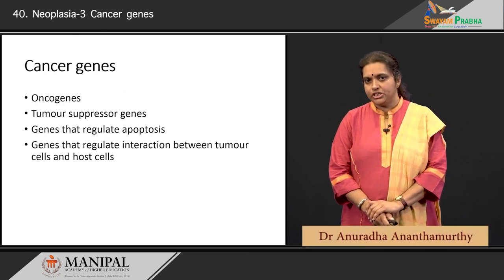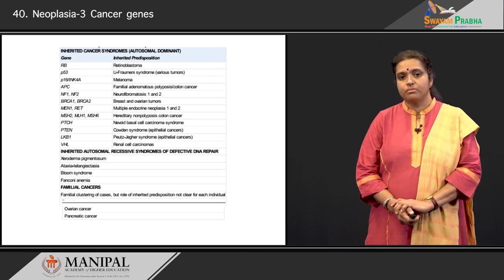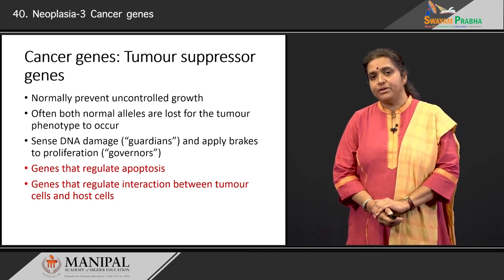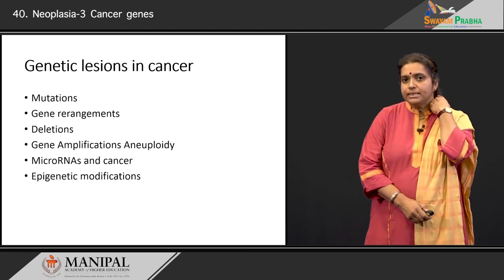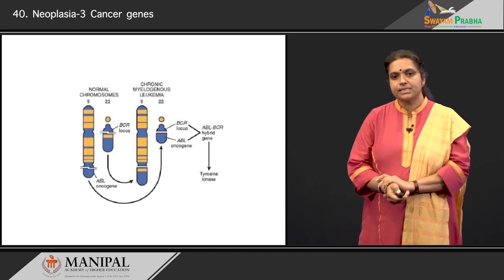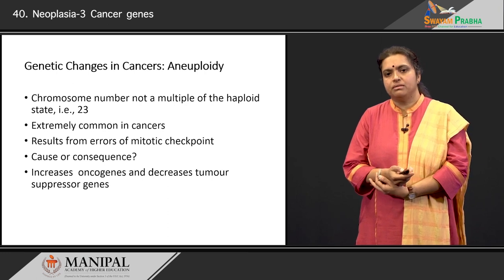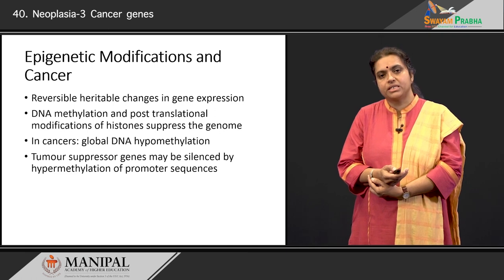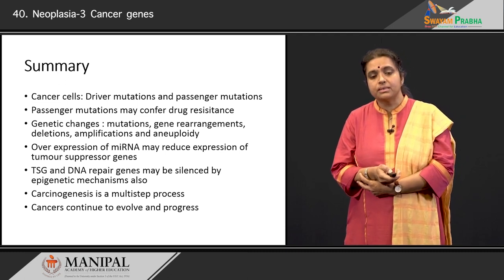Neoplasia-3 Cancer genes 8.3